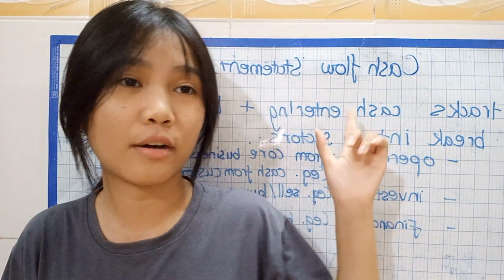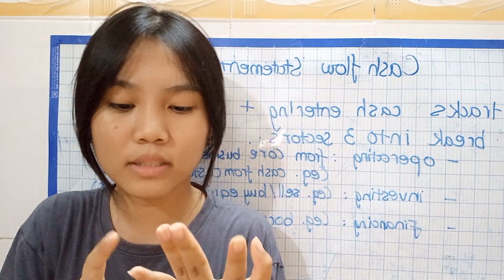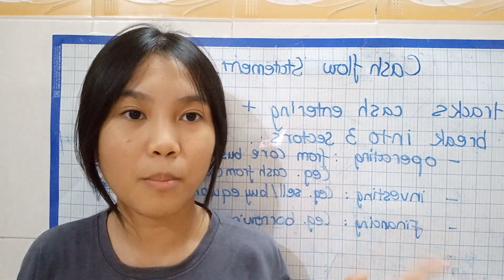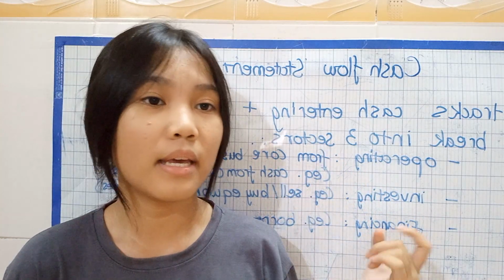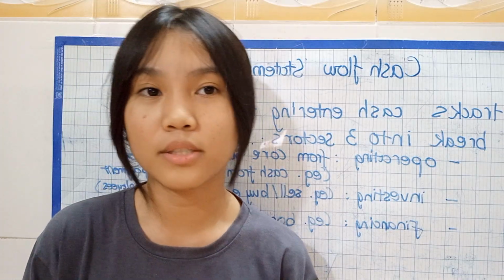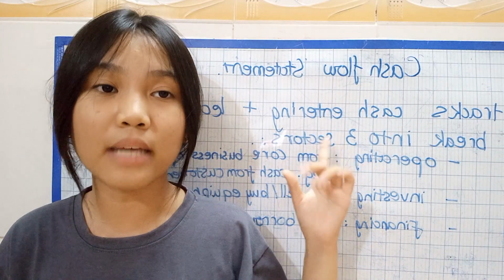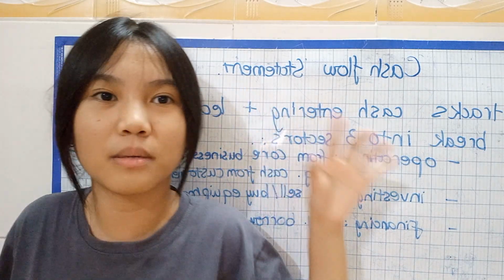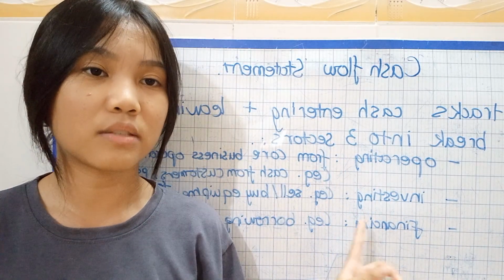Cash flow statement